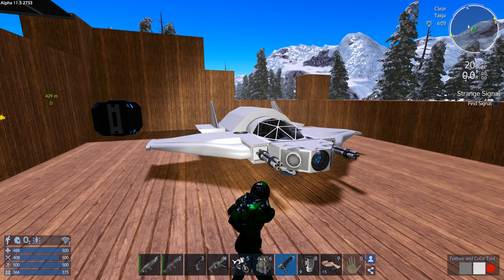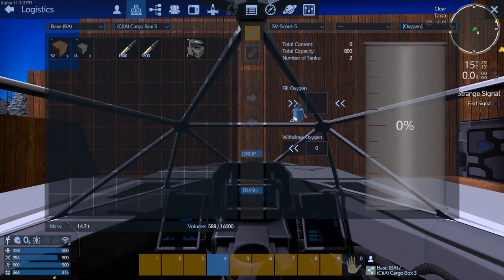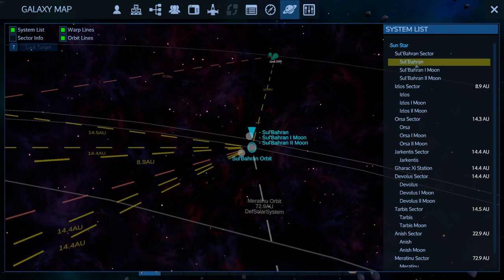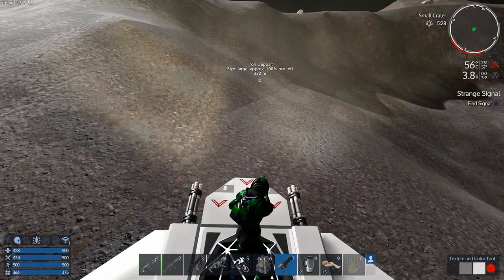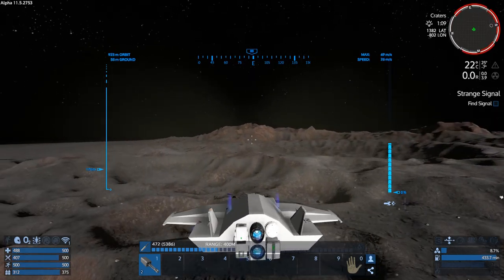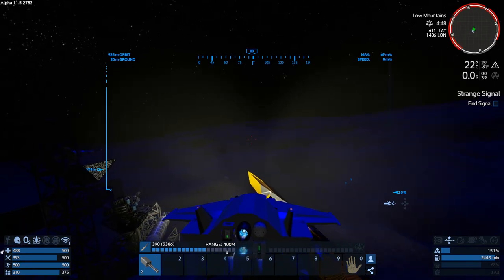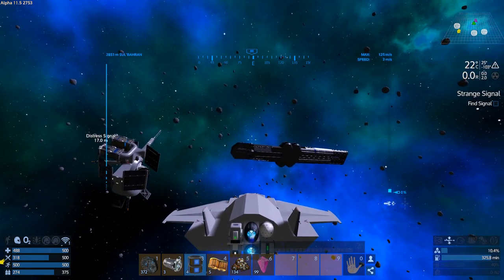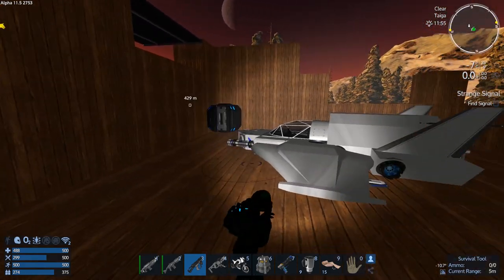Empyrion - Galactic Survival - Project Eden E4